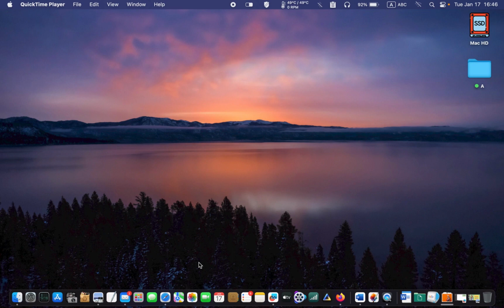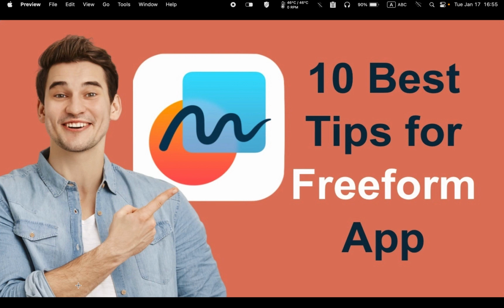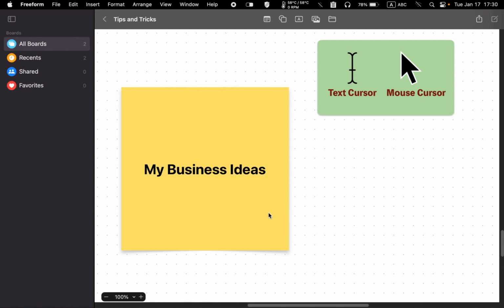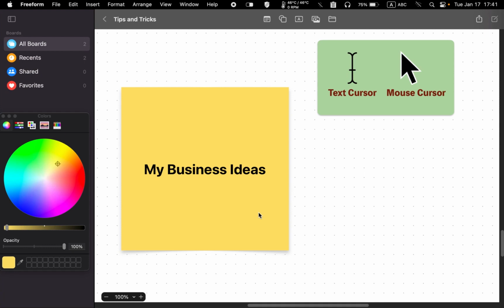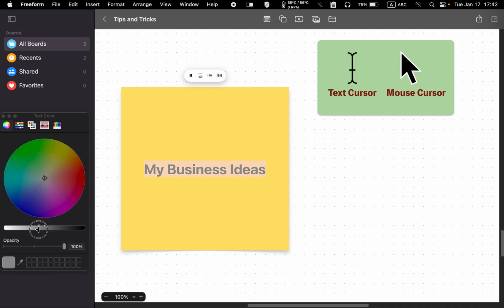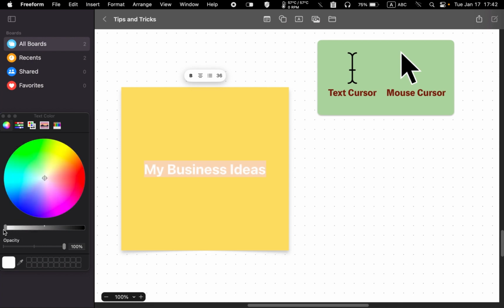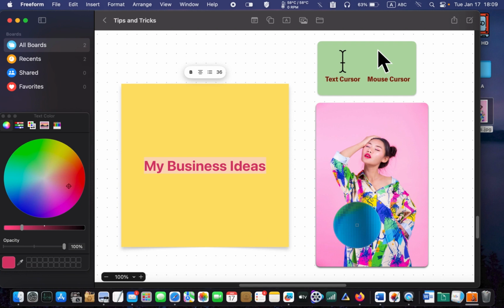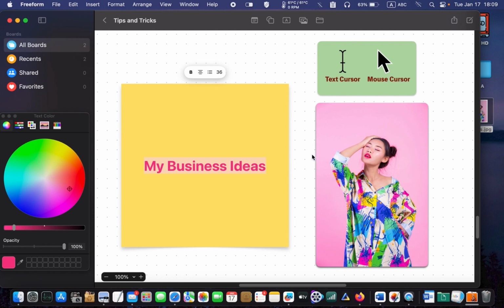Customizing Sticky Notes: Change Font Color in Freeform App Tutorial | Lucid Tutorials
Customize your notes with our Font Color Change Guide for Freeform's Sticky Notes. Explore Color Customization Techniques, dive into Freeform Sticky Note Tips, and make your notes stand out. With our guide, you'll master the art of personalized note-taking in the Freeform app.

I'll walk you through the simple steps, so you can change the text color on your notes with a few clicks. I have already made two other tutorials on how to use Apple’s Freeform App. The links to the tutorials are listed below.

✅ Contents of This Video:

00:00 - Introduction How to Change the Font Color on Sticky Notes in the Freeform App
01:10 - How to Add a Stick Note to the Freeform Board on macOS
01:57 - How to Change the Text or Font Color on the Sticky Notes in the Freeform App
04:19 - Use the Eyedropper Tool in the Freeform App to Get the Color You Like
06:00 - How to Change the Sticky Notes Color in Apple’s Freeform App on macOS 13 Ventura

Video Title: Customizing Sticky Notes: Change Font Color in Freeform App Tutorial | Lucid Tutorials

The video has information on Customizing Sticky Notes: Change Font Color in Freeform App Tutorial, But it also tries to cover the following subjects:

Freeform App Sticky Notes Customization
Change Font Color In Freeform Sticky Notes
How To Edit Sticky Notes In Freeform

✅  About LUCID TUTORIALS:

Welcome to LUCID TUTORIALS, your gateway to mastering all things Mac! My comprehensive tutorial videos are here to help you elevate your Mac skills. Whether you're a beginner or a seasoned user, I've covered you.

Join me on a journey to become a Mac expert as I delve into macOS, iPad, iPhone, default apps, and third-party Mac applications. My step-by-step instructions and in-depth explanations ensure you'll confidently navigate your Mac devices.

Immerse yourself in a dynamic learning experience, designed to empower you with the knowledge and skills to make the most of your Mac. Your full potential awaits – start your Mac journey today!